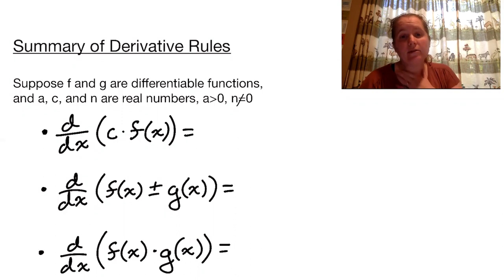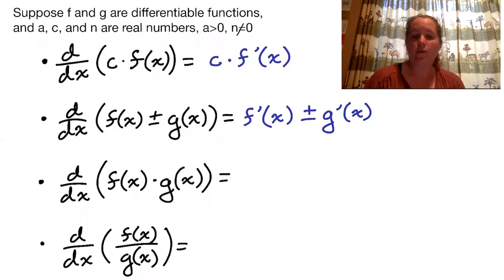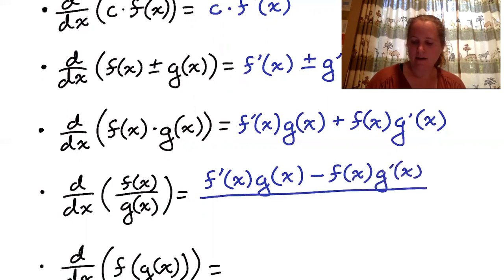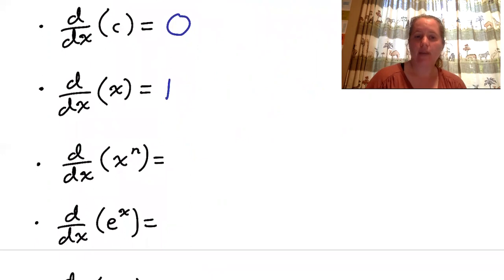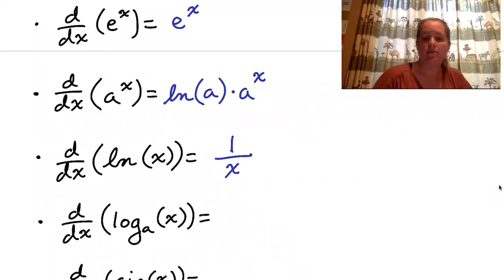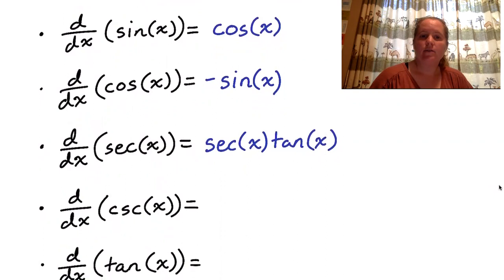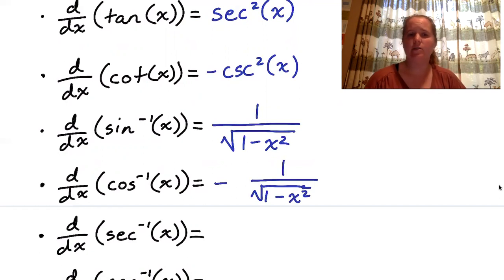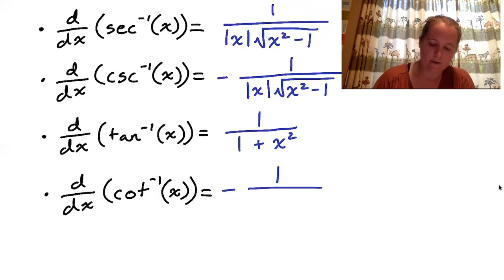Section 2.7, part 3: Summary of Derivative Rules